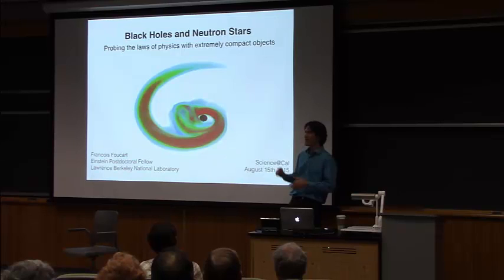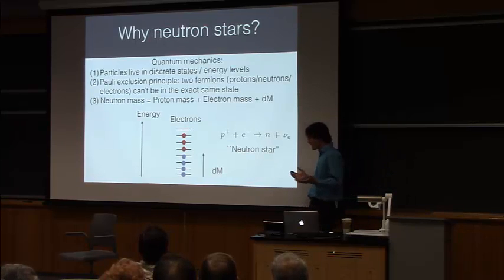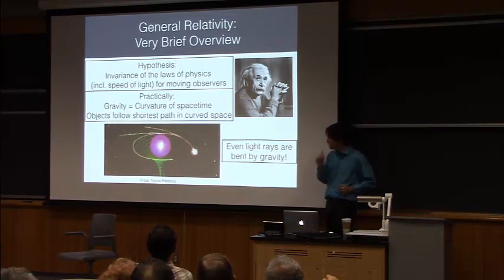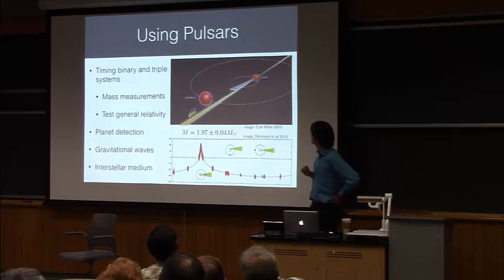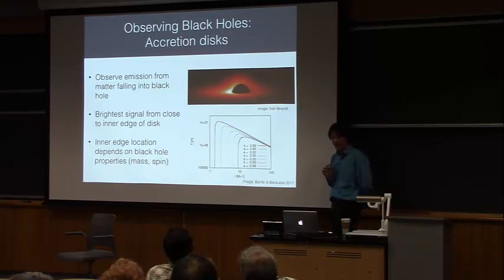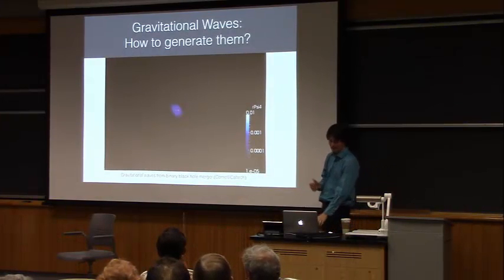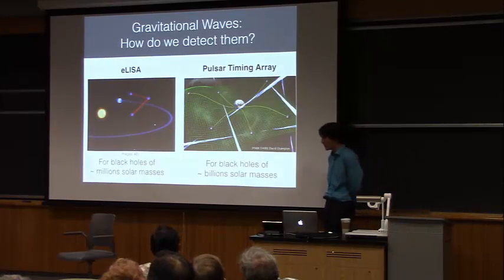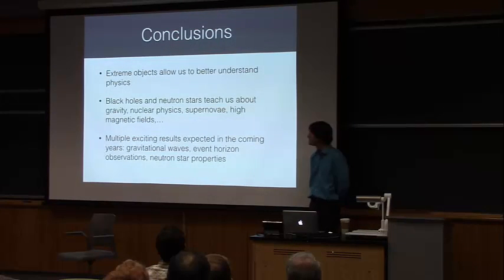Francois Foucart: Black Holes and Neutron Stars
Black holes and neutron stars are among the most extreme objects that we can observe today. Neutron stars are more massive than the sun, and yet smaller than many cities. Observing them allows us to study the laws of physics in conditions currently unattainable in laboratories on earth. Their huge density, in particular, offers the opportunity to test our understanding of gravitational interactions in Einstein’s theory of general relativity, and of nuclear physics. Black holes are even more compact — so much so that even light cannot escape their gravitational attraction, and that they can only be observed through their effects on nearby gas, stars, and other black holes. Like neutron stars, black holes can be great laboratories to study gravity. Some are only a few times more massive than the sun, but the centers of many galaxies are occupied by extremely massive black holes, of millions to billions of times the mass of the sun, which have a profound but still poorly understood effect on the evolution of galaxies and the formation of stars.

In this talk, Francois will review the formation of black holes and neutron stars, how we observe these objects, and the impact of these observations on our understanding of gravity, nuclear physics, and astrophysics. He will also discuss what happens when two of these objects collide in extremely energetic events, which can produce bright but short-lived emission of light, as well as “gravitational waves” — ripples of spacetime produced by the interaction of massive objects, which have been predicted by Einstein’s theory of general relativity and are expected to be detected for the first time in the next 5 years.